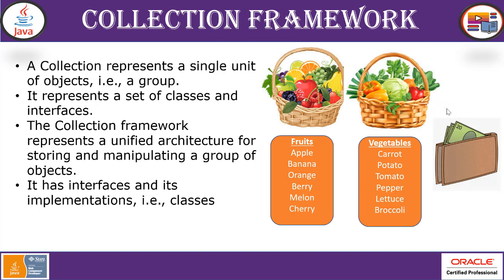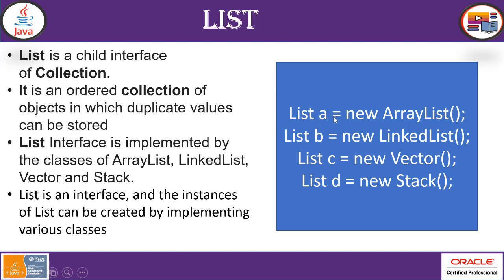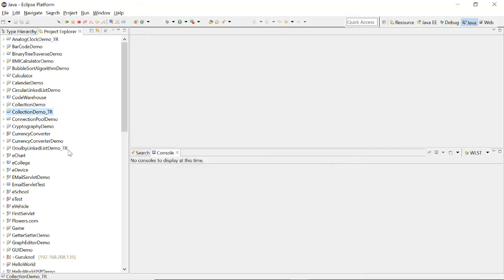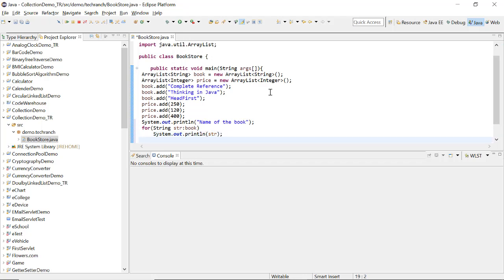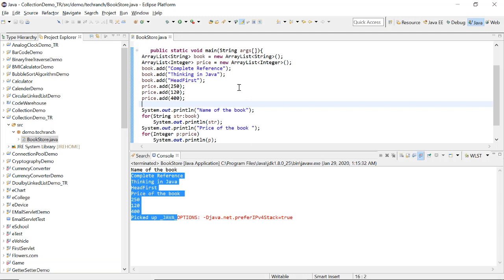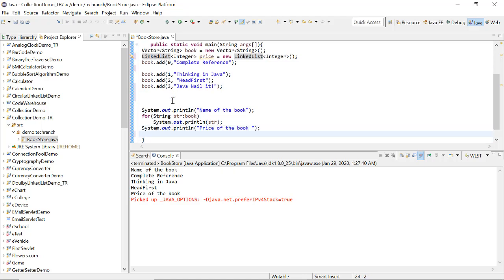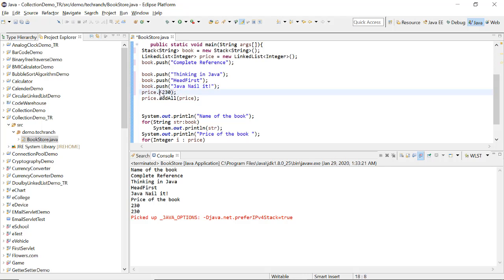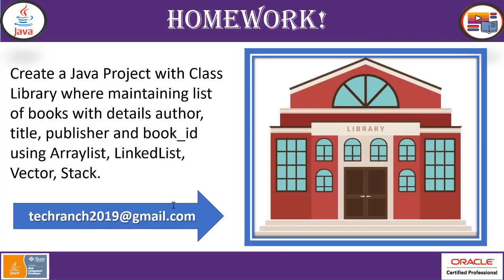How to implement List Interface of Collection Framework ? | Core Java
@TechRanch  Welcome to Tech-Ranch! Today we are presenting live demonstration and implementation of List Interface with it sub classes ArrayList, LinkedList, Vector and Stack in Java Collection Framework.